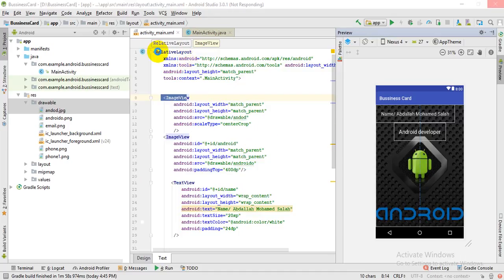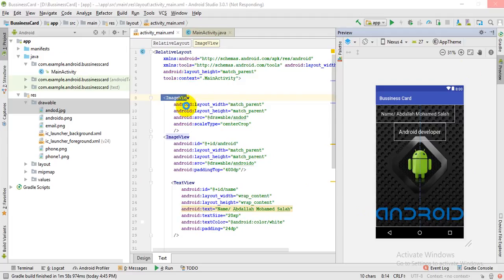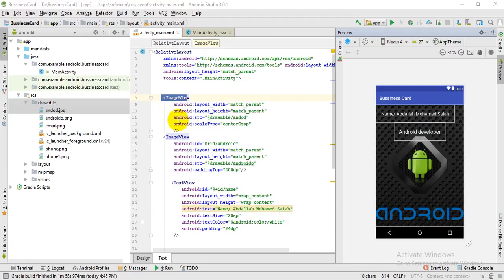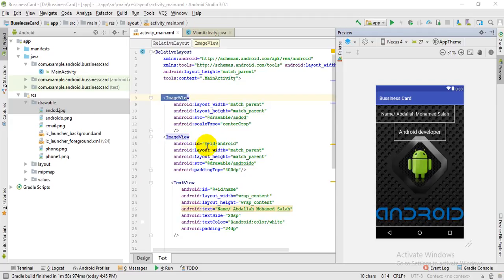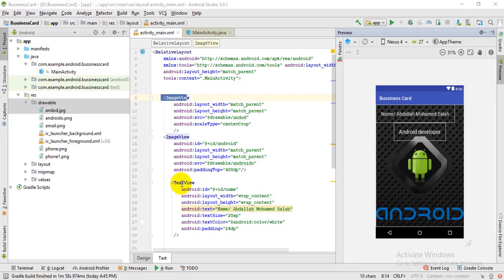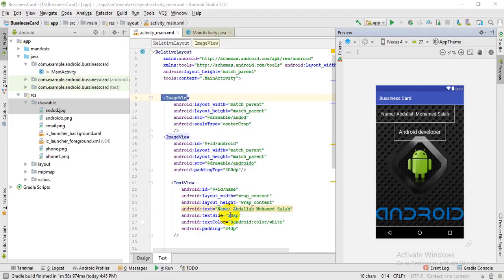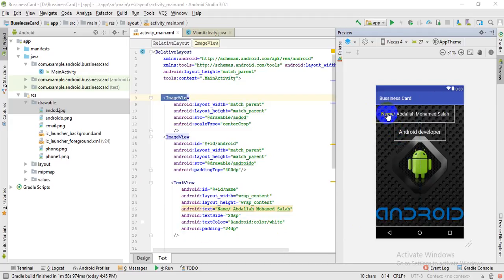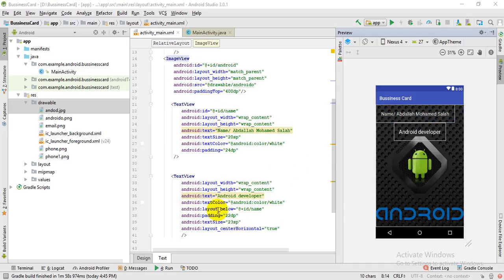simple bussiness card